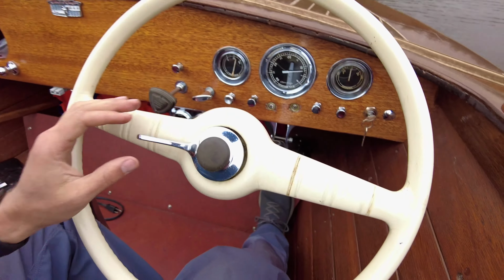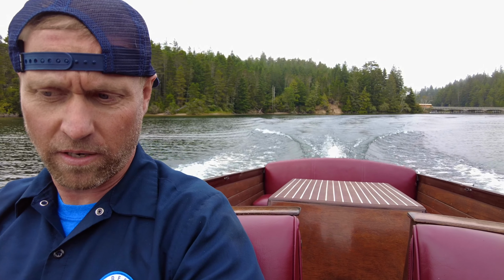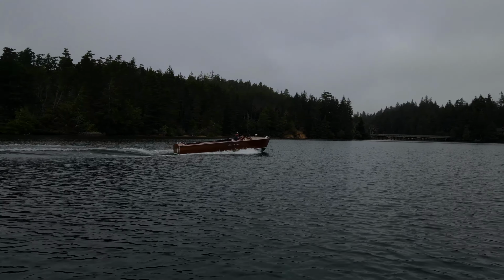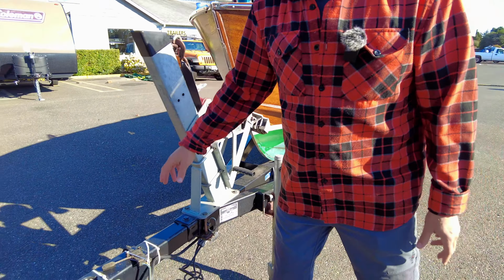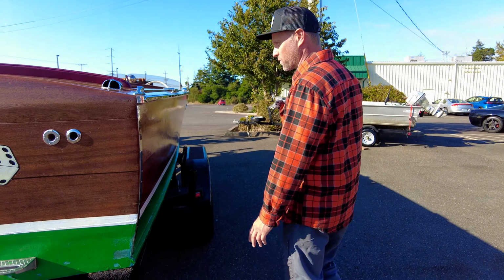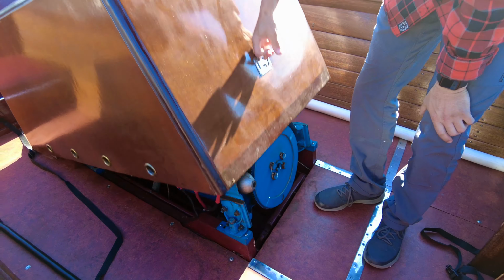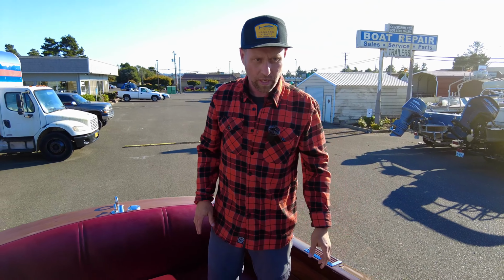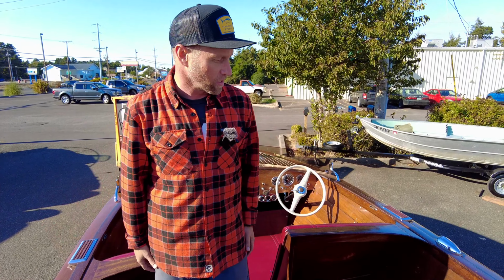(SOLD) 1957 Chris Craft 20' Sportsman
Clean and original Chris Craft wood built boat.  All hardware is original and the boat was recently revarnished topside.  Motor is original 6 cylinder strait with direct drive to propeller.  Seating for 9 people in the three seats (one is removed in photos for engine access).  Cover for storage included as well.  This boat is fast and fun with the uniqueness of a wooden hull.  Bow and stern automatic bilge pumps for quick water evacuation.  Even includes the wooden light mast with the flag attachment.